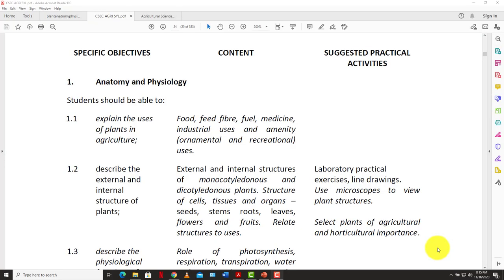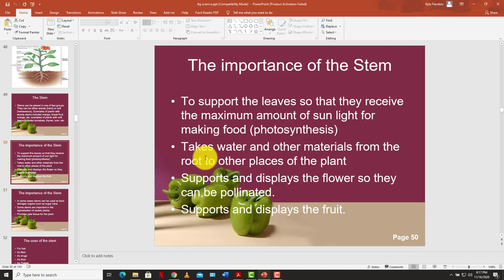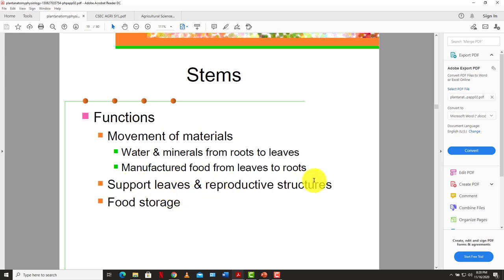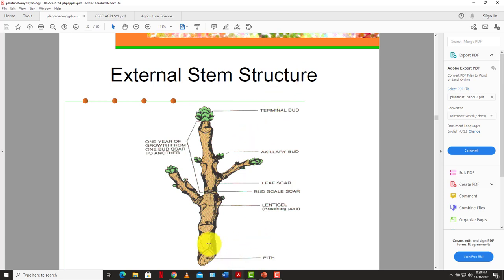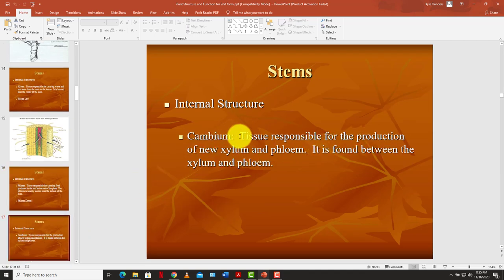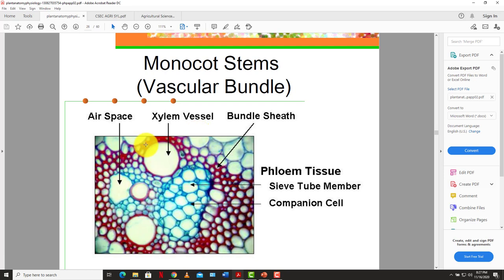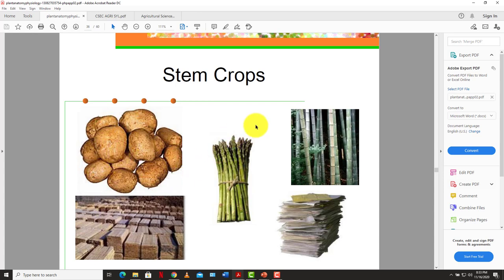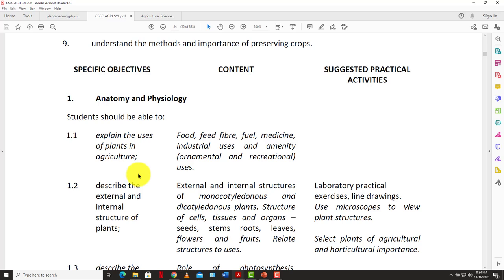CXC Agricultural Science External and Internal Structures of The Plant Stem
A look at the internal and external parts of the plant